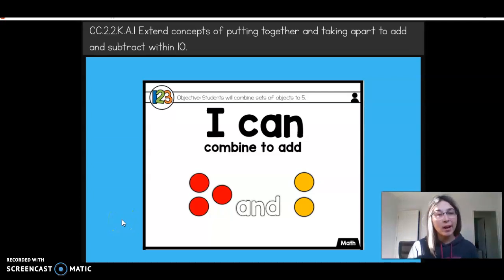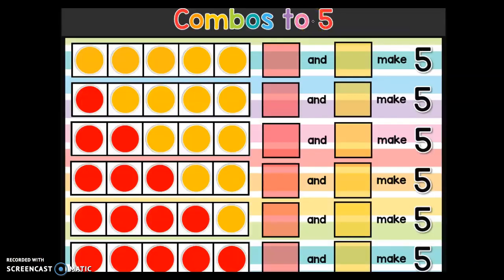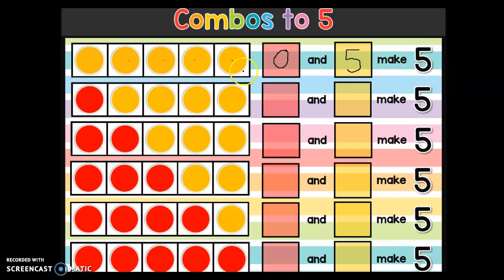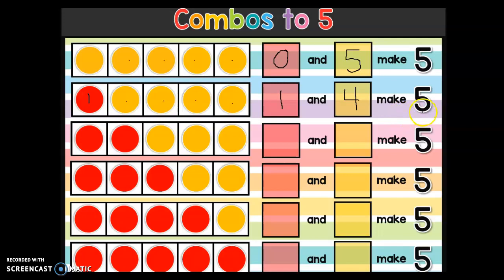Combine to Add